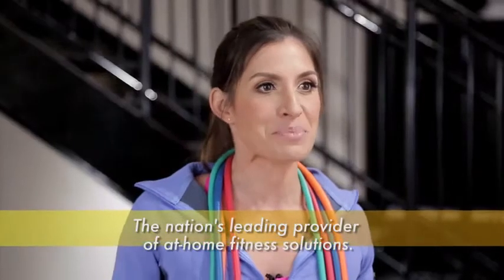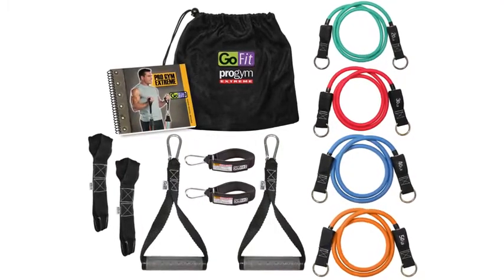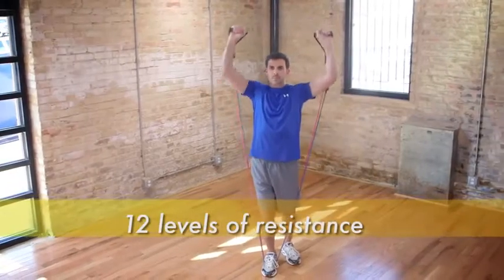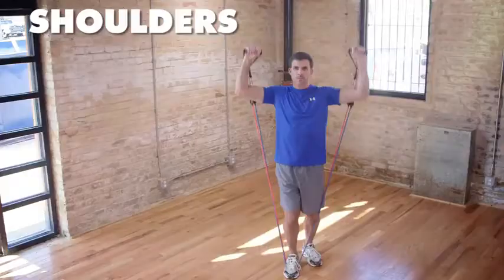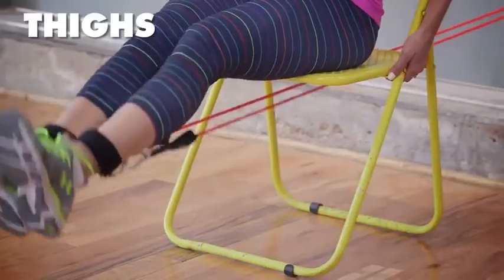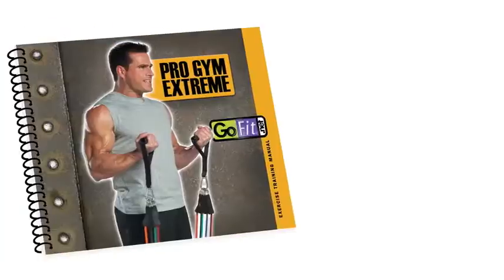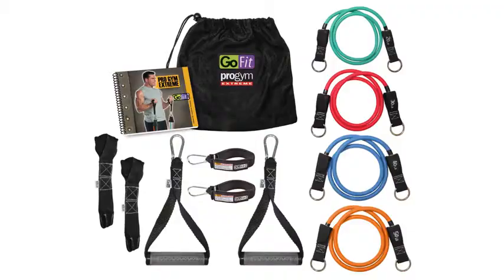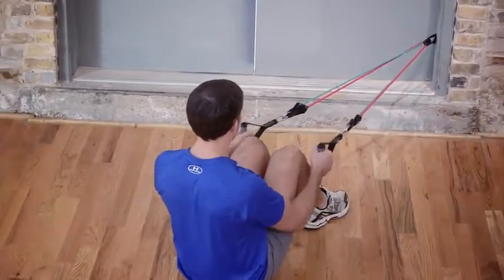GoFit Extreme Pro Gym Set- Portable Gym and Fitness Equipment Reviews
This is the best Home Gyms in the marketplace with cheap price that you can easily afford.

PORTABLE: GoFit’s Extreme Pro Gym Set is the ultimate portable gym. This set includes a professionally developed exercise manual and all the fitness equipment you need to be your own personal trainer.
RESISTANCE TUBES: GoFit’s Extreme Pro Gym Set includes 4 premium rubber resistance bands at increments of 20. 30, 40, and 50 pounds so you can adjust the weight to the best level for you!
ATTACHABLE HANDLES: The GoFit Extreme Pro Gym Set comes with 2 attachable handles with a comfortable grip for maximum performance.
DOOR ANCHORS: This set includes two door anchors made of thick, durable, and sturdy nylon webbing. The door anchors and included bag allow you to take your workout home, to work, or vacation!
ANKLE STRAPS: Included in the GoFit Extreme Pro Gym Set are 2 reinforced and padded ankle straps for safe movement during your workout.

GoFit Extreme Pro Gym Set- Portable Gym and Fitness Equipment